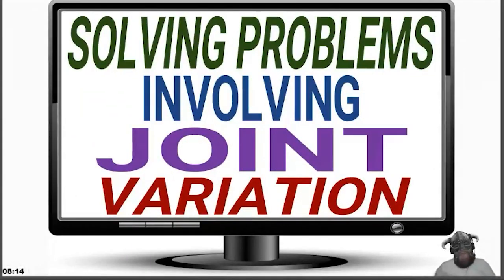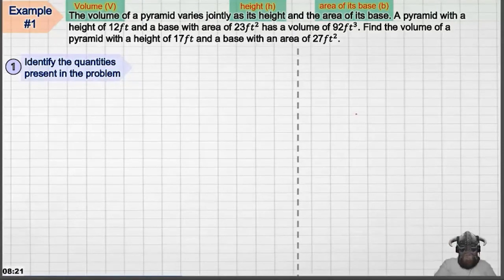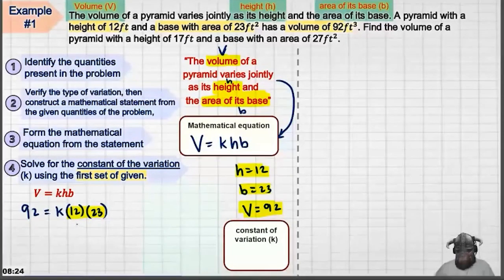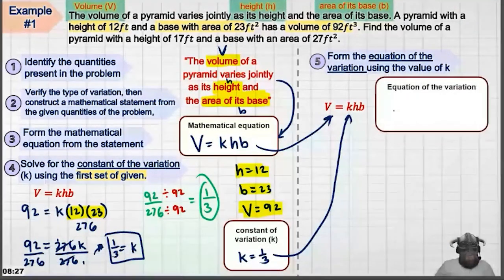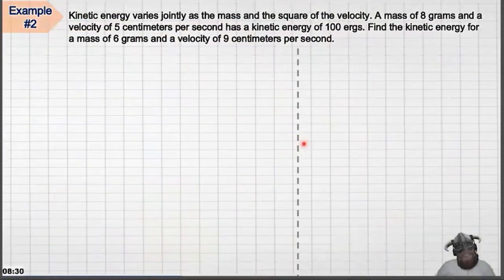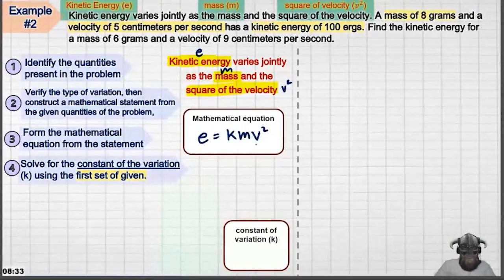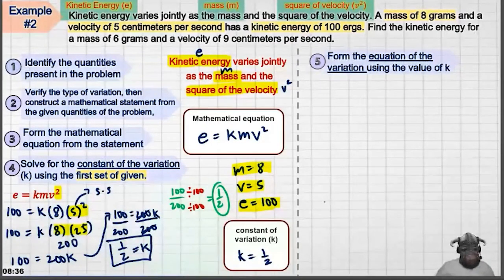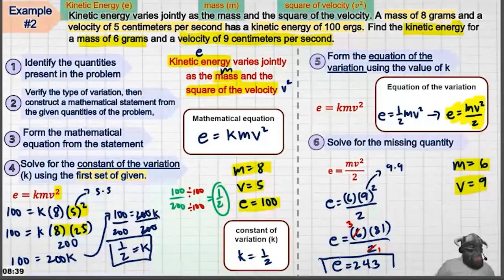SOLVING PROBLEMS INVOLVING JOINT VARIATION